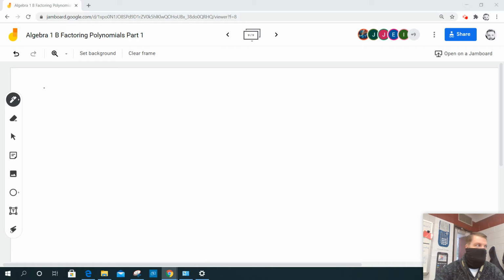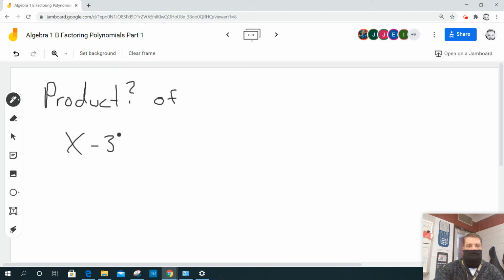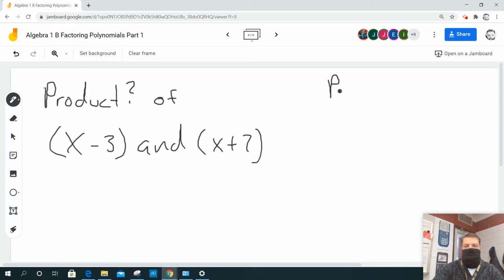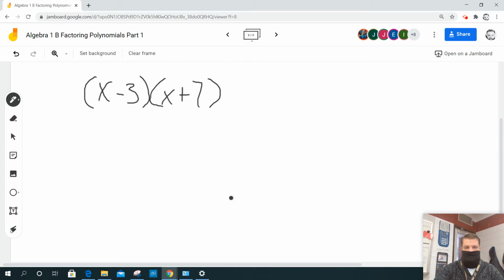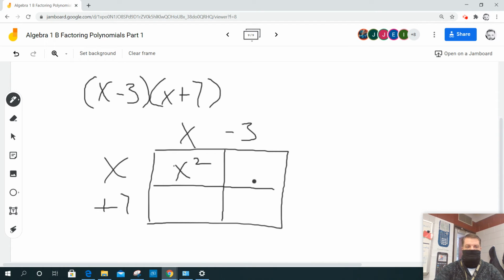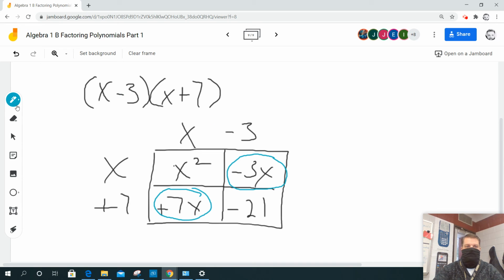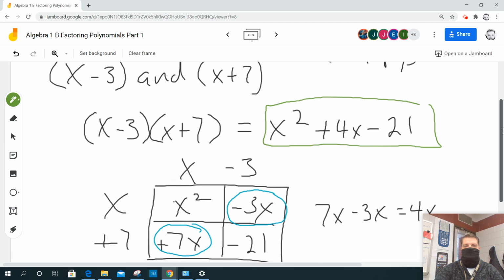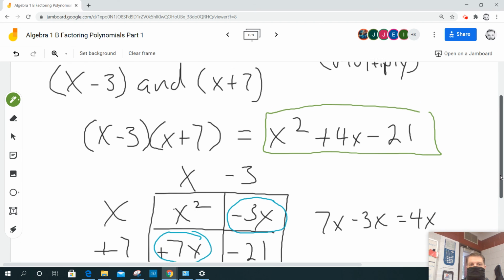Algebra 1B Factoring Polynomials Part 1 Example 9